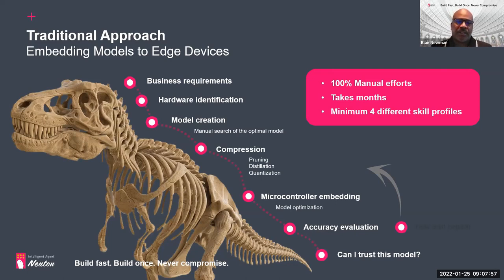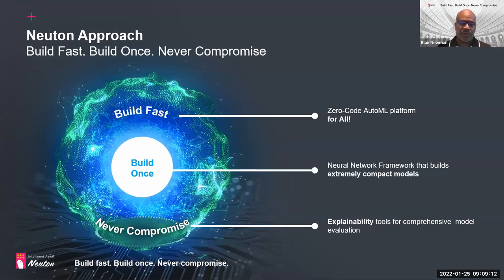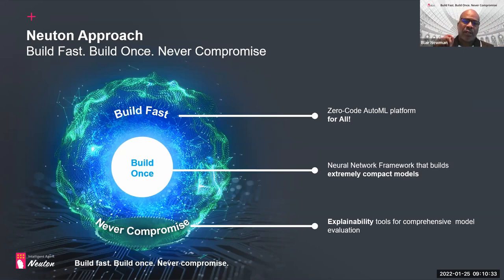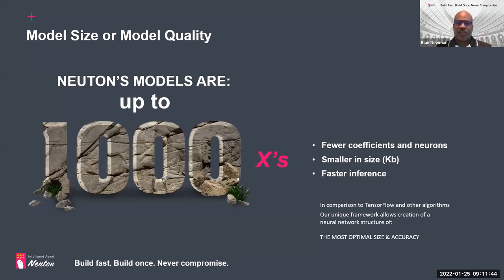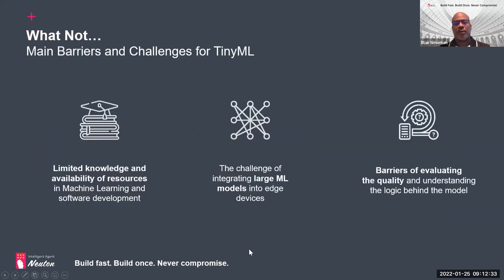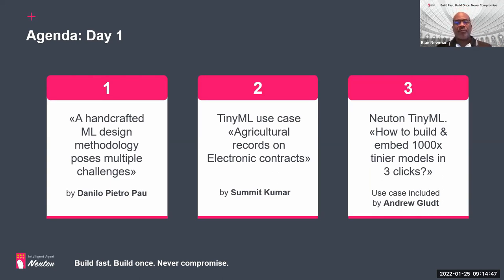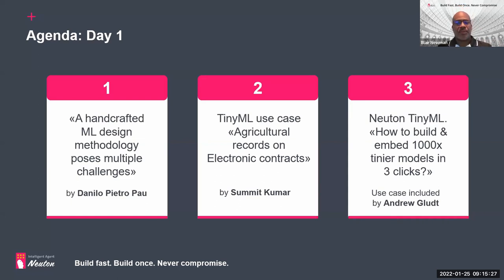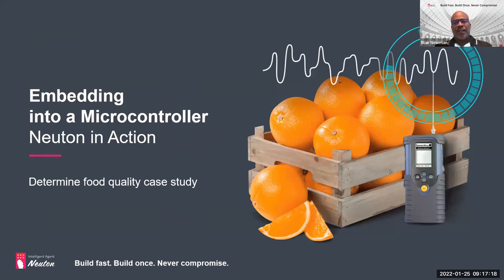The Missing Link Between Physical World and Device Intelligence by Blair Newman, Neuton ai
Blair Newman, CTO at Neuton.AI about the future of building tiny ml models and finding the missing link between the physical world and smart devices.